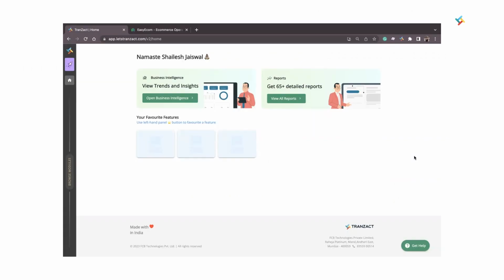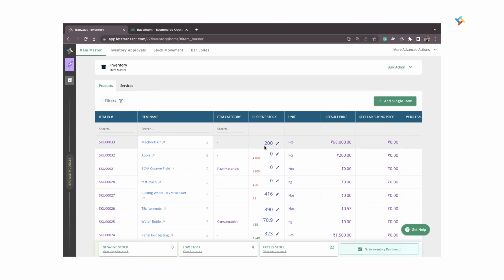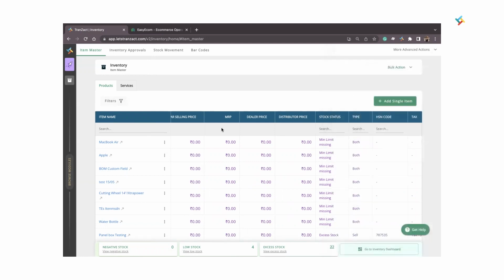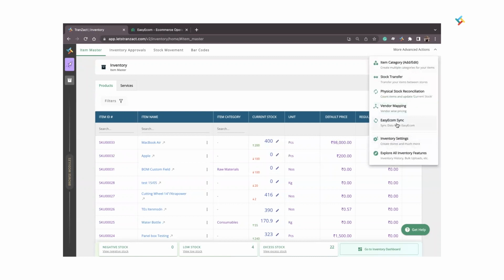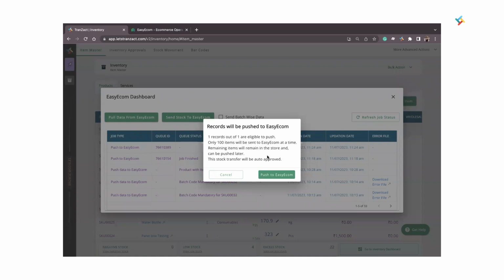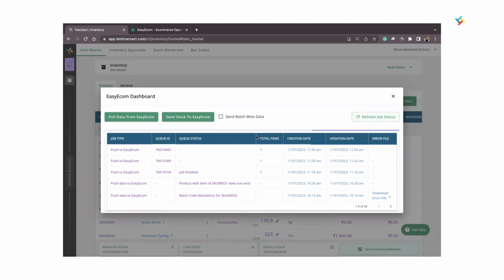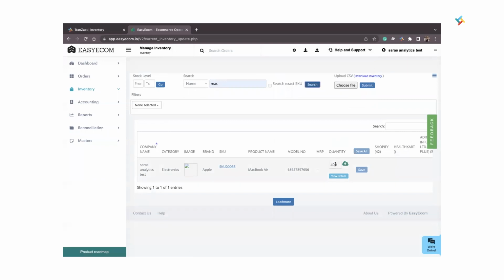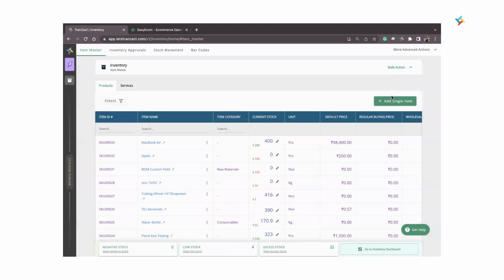Easy E-Com Integration Feature